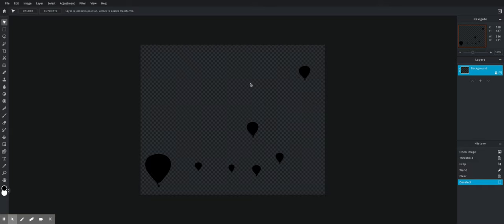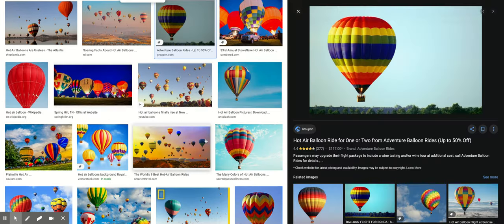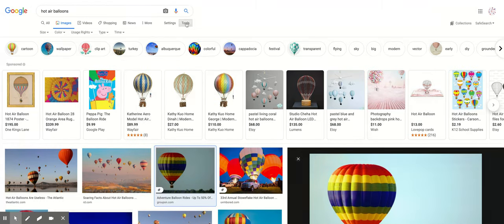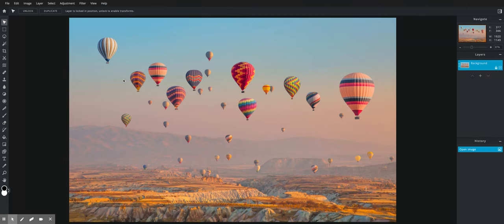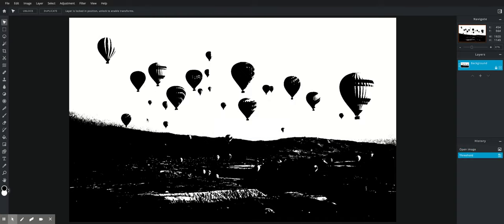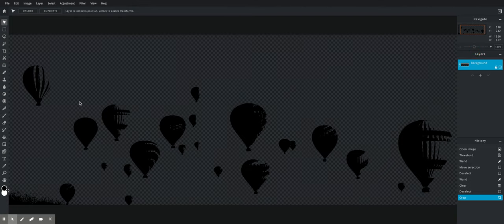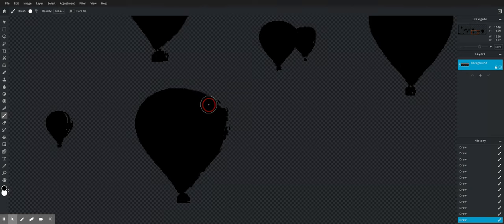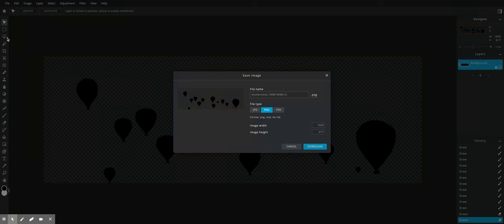PIXLR E: - Making a Silhouette #2. Using Threshold, Brush, and Eraser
PIXLR E: Making a silhouette. Choosing an image, using threshold adjustment, deleting white, refining shape of silhouette with brush and eraser tools.